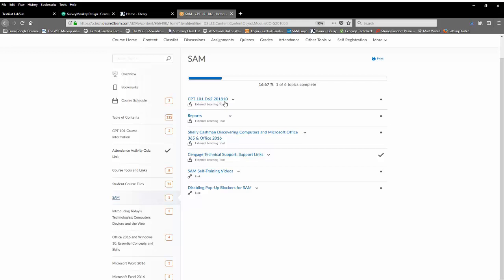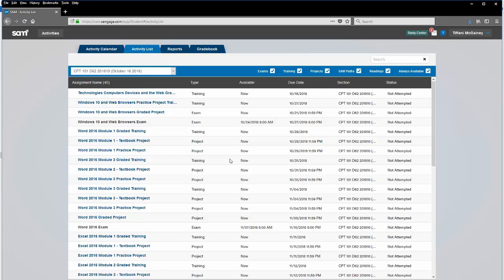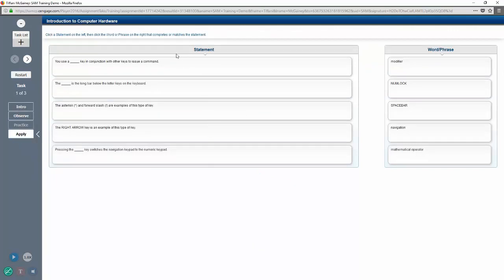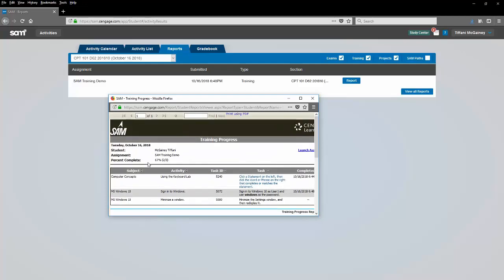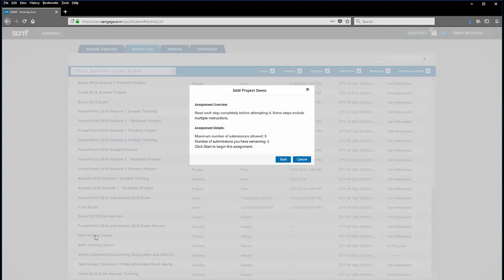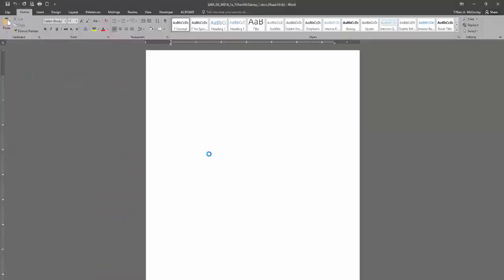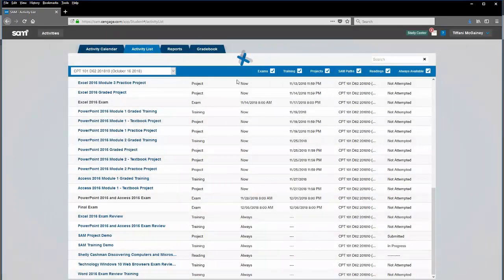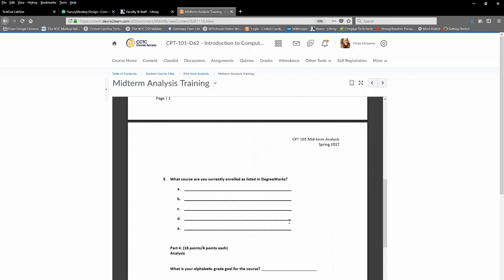CPT 101 Online Orientation - Part 2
Contains include an overview of the SAM system and important D2L modules.